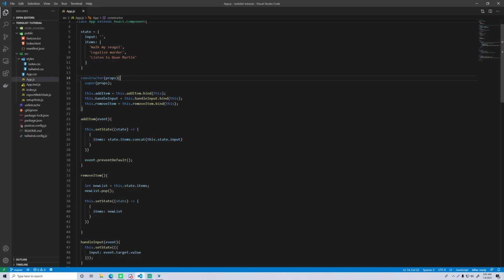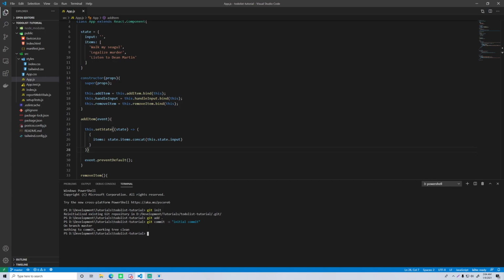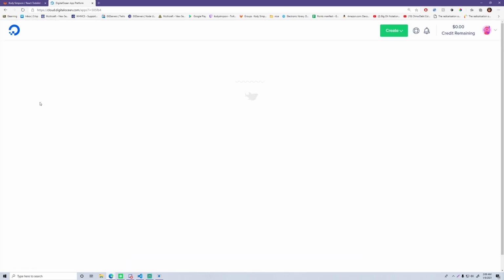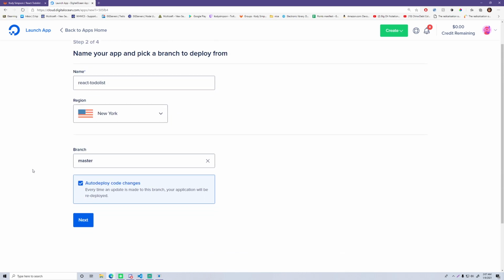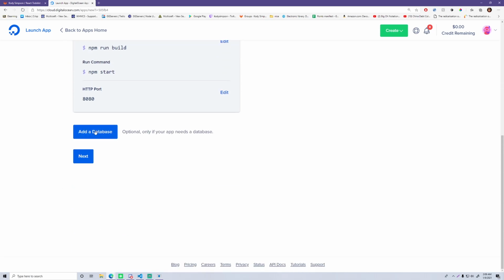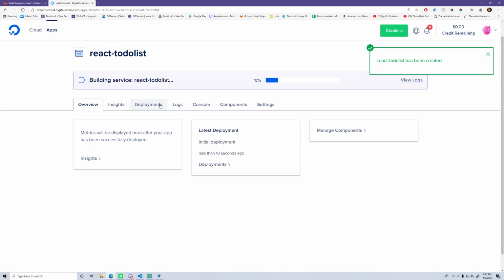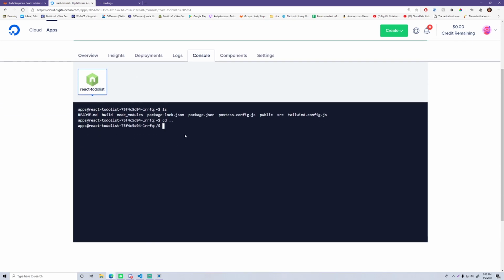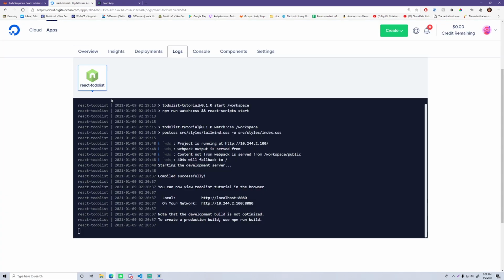How to Deploy a React Application using Digital Ocean's App Platform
In this video, I show you how to deploy a ReactJS application using Digital Ocean's new App Platform. This serves as a good alternative to the popular Heroku or Netlify platforms.